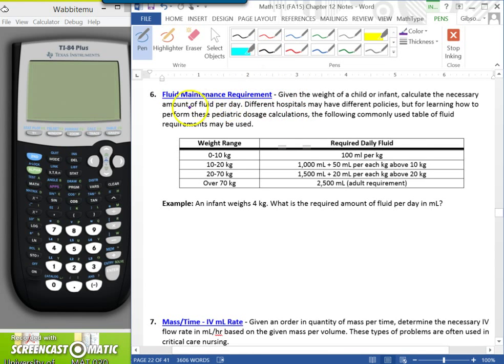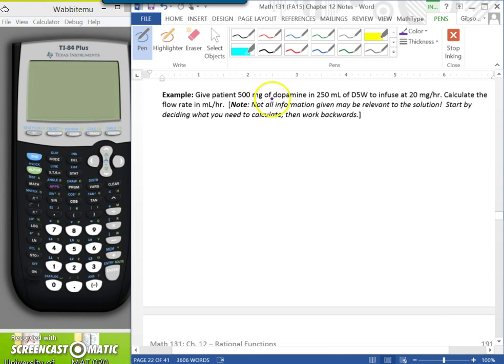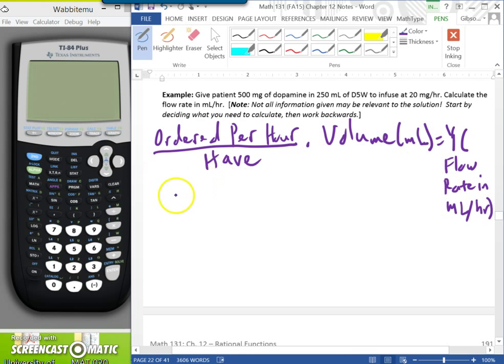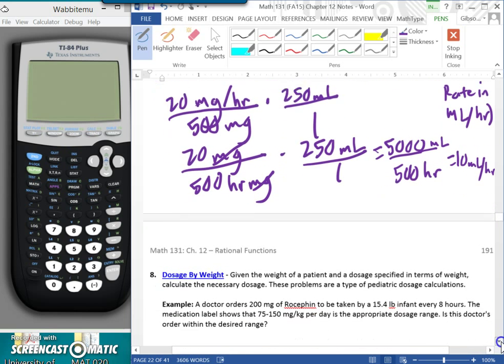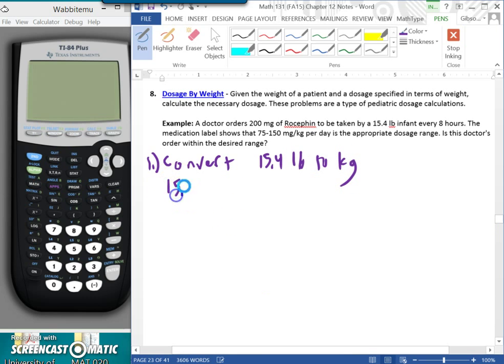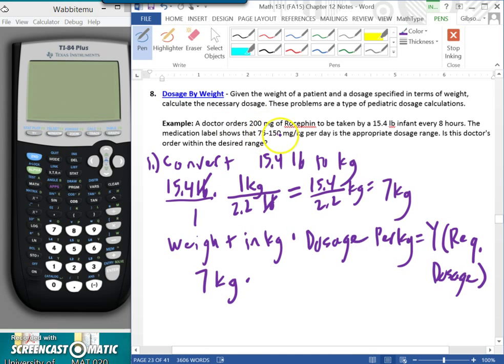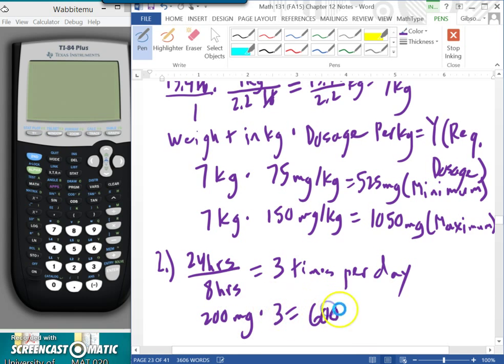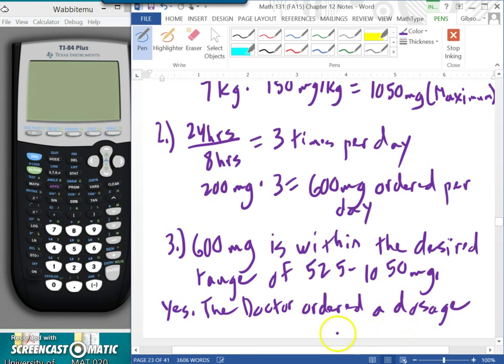MAT 131 Section 12 R3 2 Video 2 of 2